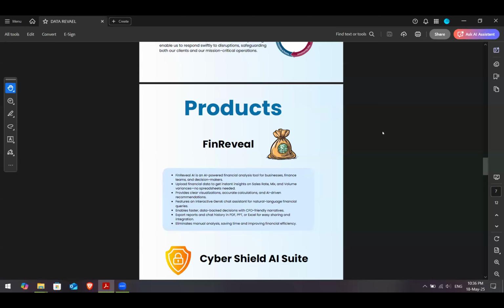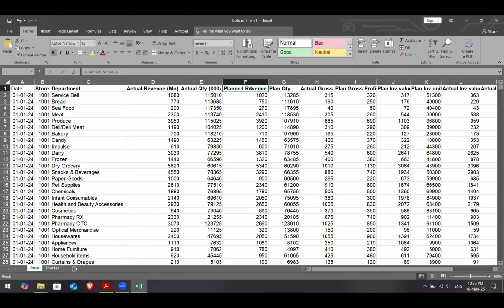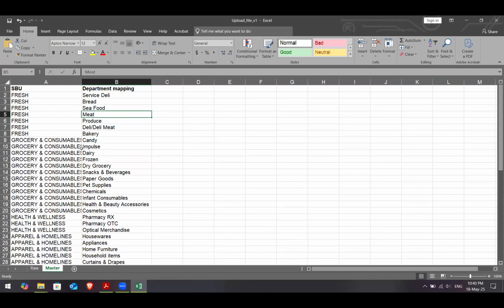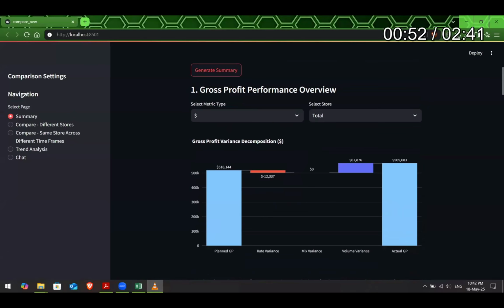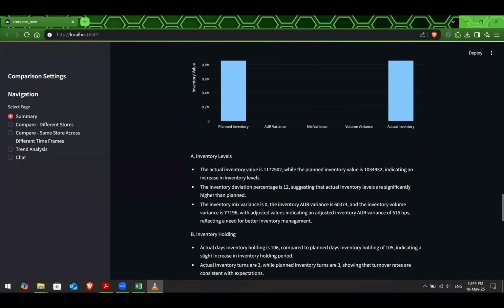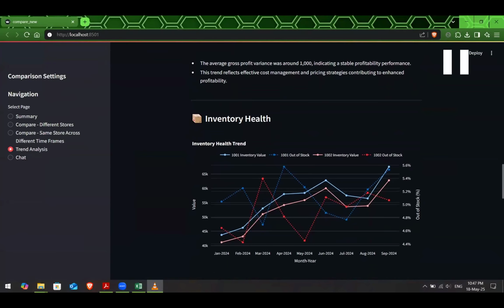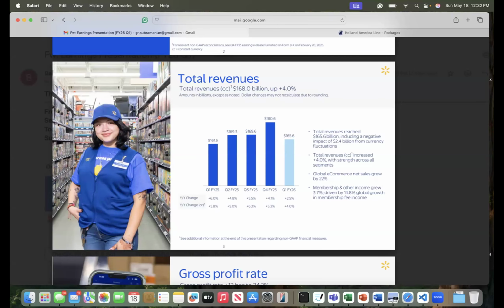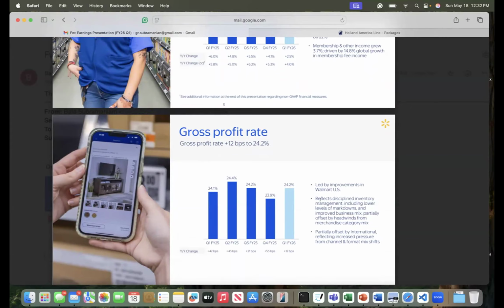Retail/CPG Store To Store[ Channels when online store] Comparison/Store Dept/Dept To Dept Comparison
Retail/CPG: Physical or Online Store – Channel Performance Comparison
• Store-to-store performance comparison
• Department-to-department performance comparison
• Store-level performance comparison across different time periods
• Store and department performance trend analysis
• Conversational insights—chat to receive suggestions for improving sales growth and enhancing overall store performance